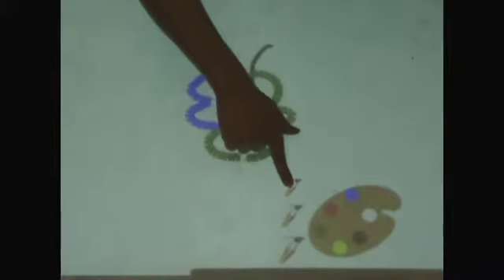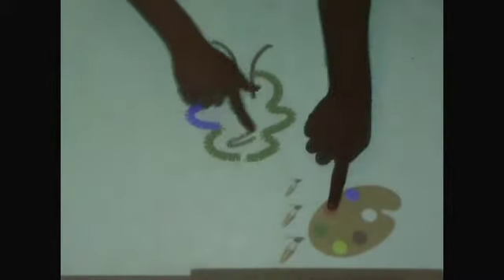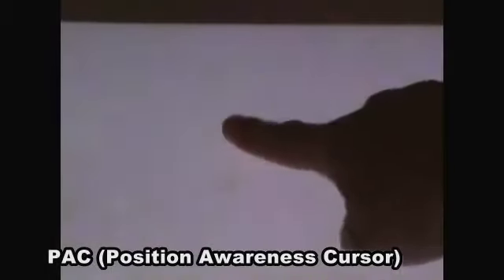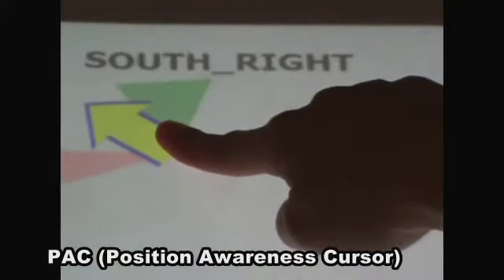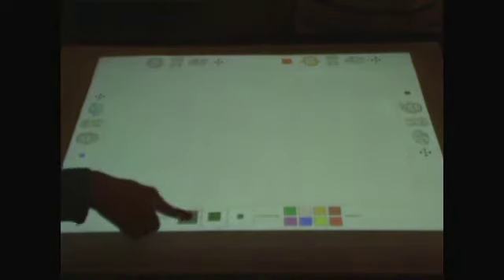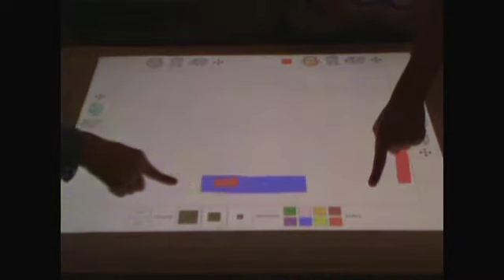See Me, See You: A Lightweight Method for Discriminating User Touches on Tabletop Displays